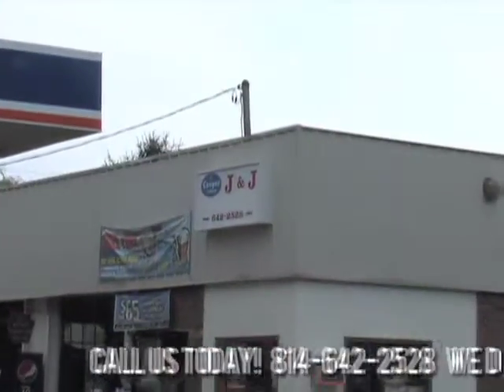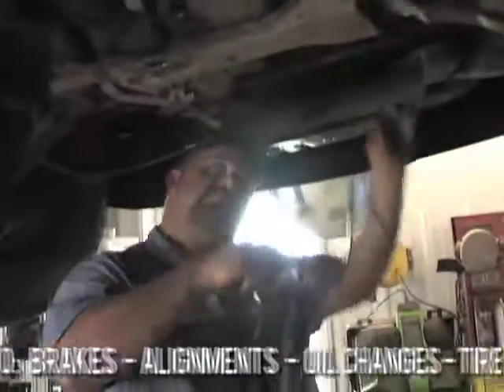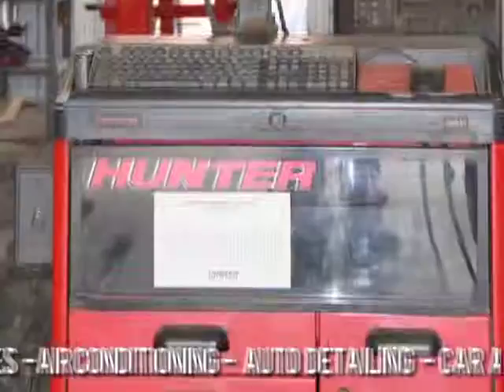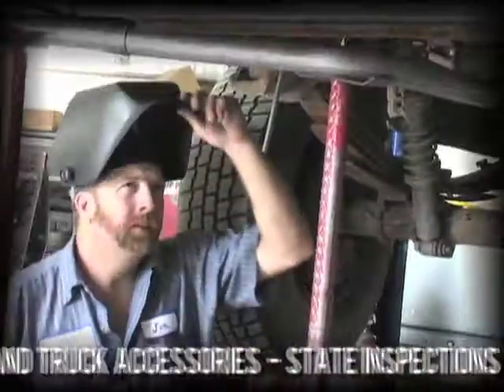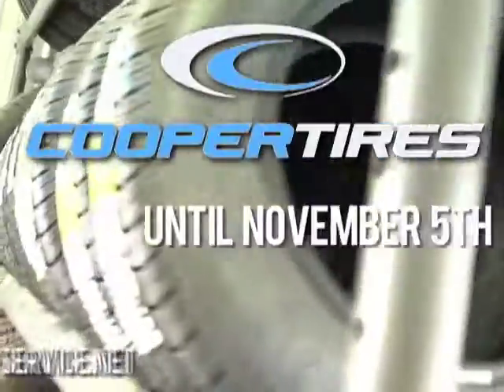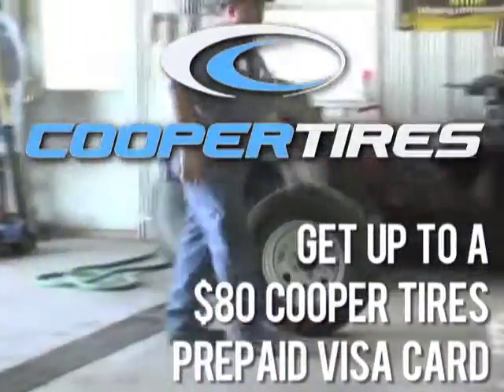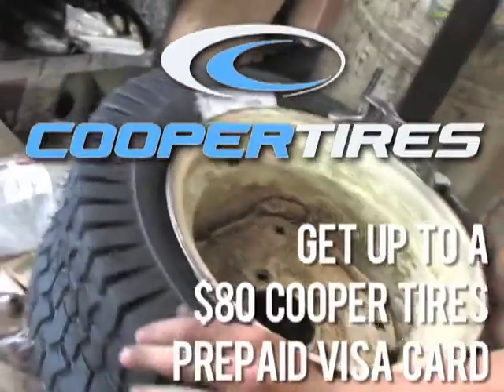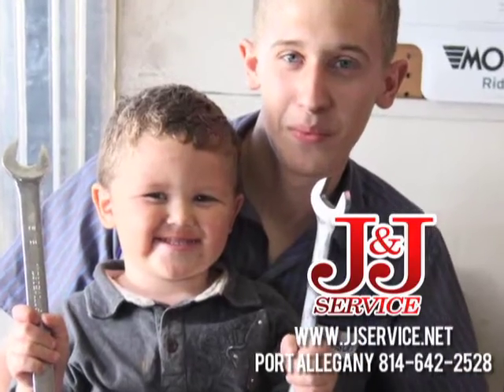J and J Service - Port Allegany, PA Cooper Tire Rebate Special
J and J Service in Port Allegany is your one stop shop for all your automotive and truck needs.  From Check engine Lights to front end alignments -- and all major repairs -- come check out J and J.

From now till November 5th -- if you buy four qualifying cooper tires -- you'll get up to 80 dollar back, with a cooper tires prepaid visa card.

Stop into J and J Service in Port Allegany today -- and check out our